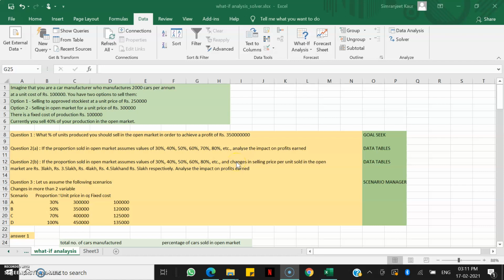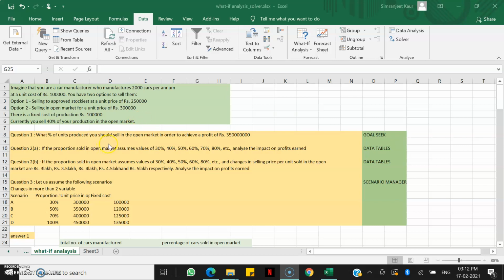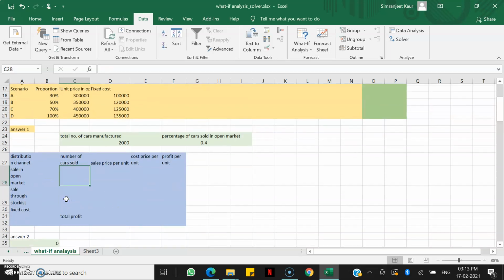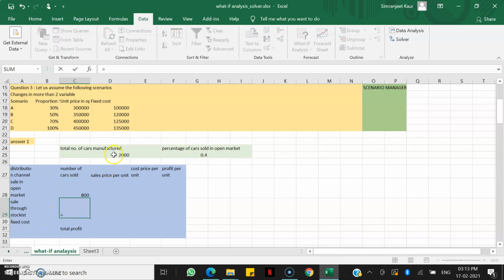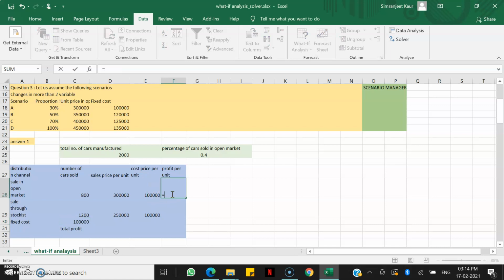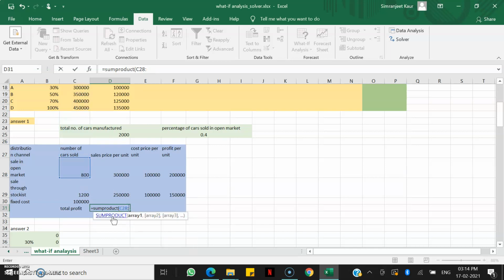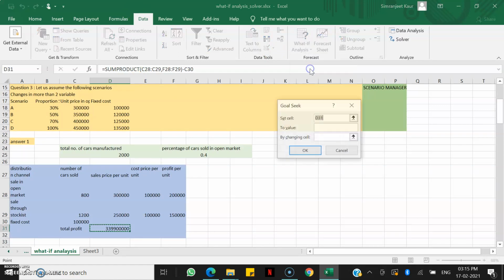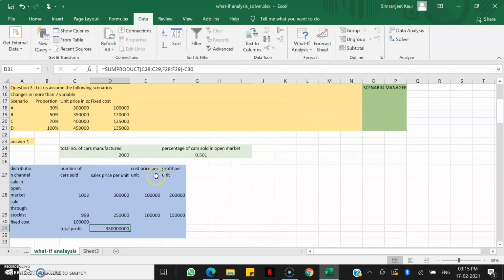What-If Analysis: Goal Seek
Goal Seek analysis